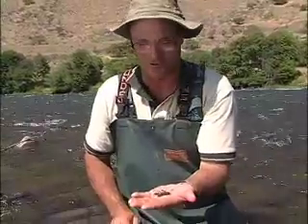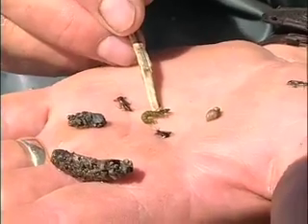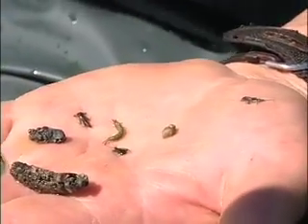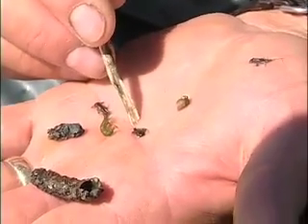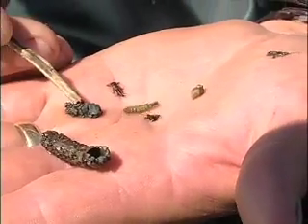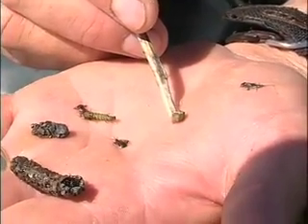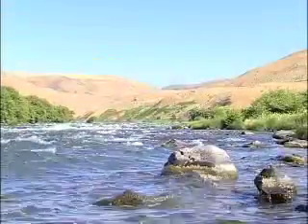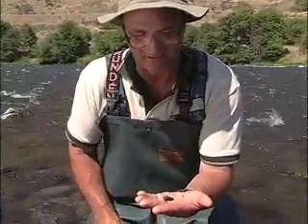FTES Episode 101 - Part 2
Pilot show of Fishing The Endless Season shot with hosts Jim Martin and Dudley Nelson with river guide Brad Staples on the Deschuttes River in Central Oregon.  Episode focuses on how conservation efforts helped to bring back the wildlife and fish to the river.